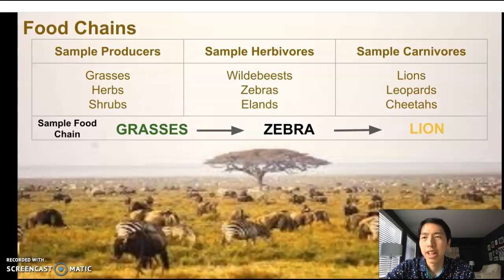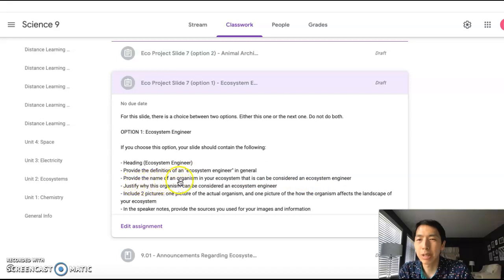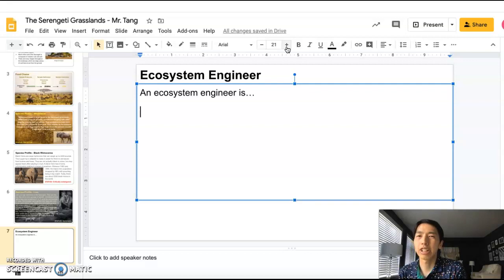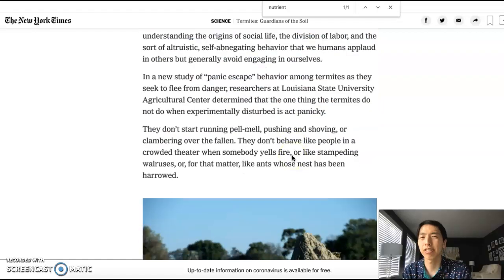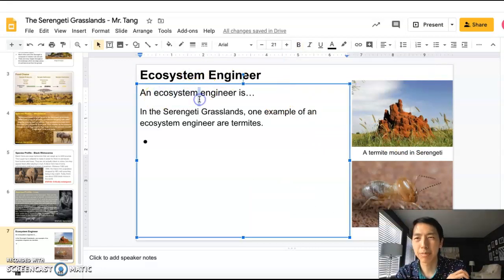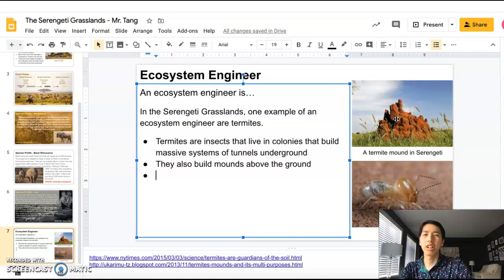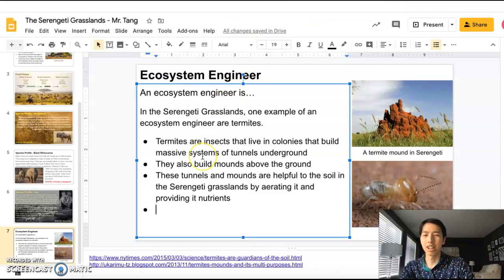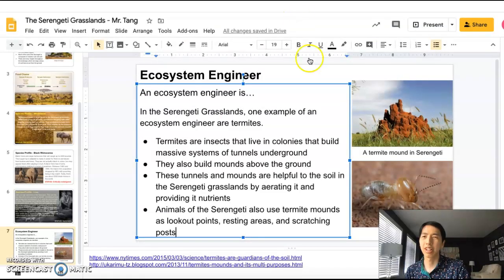Eco Project Slide 7 - Ecosystem Engineers